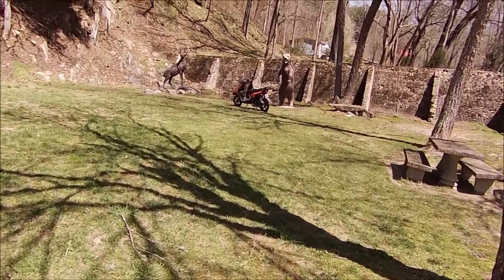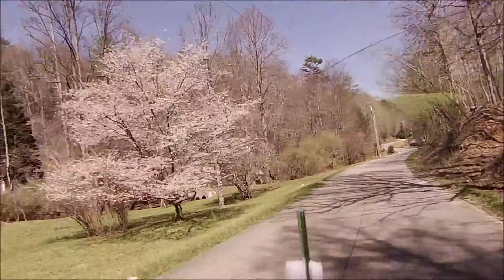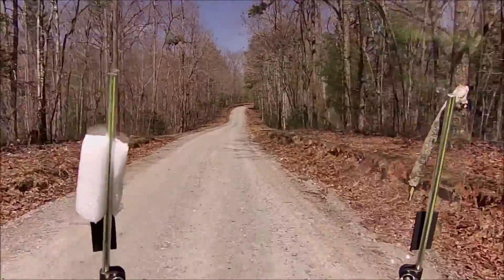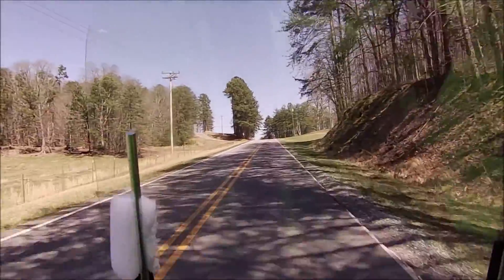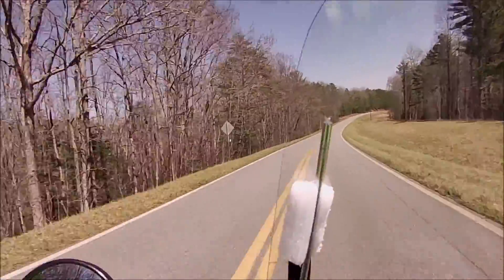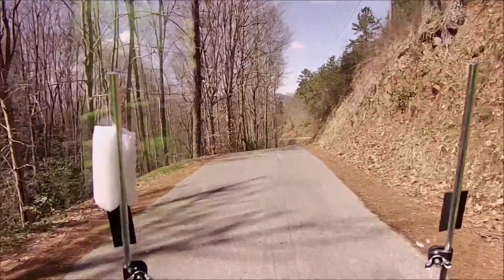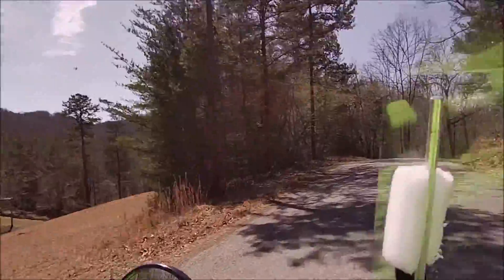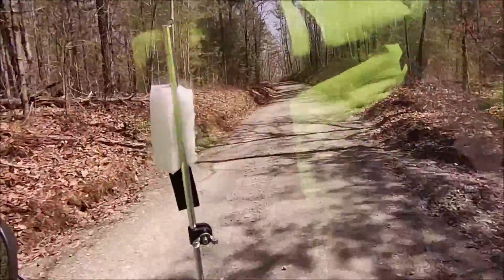Icebear Vision 150CC in the Blue Ridge Mountains